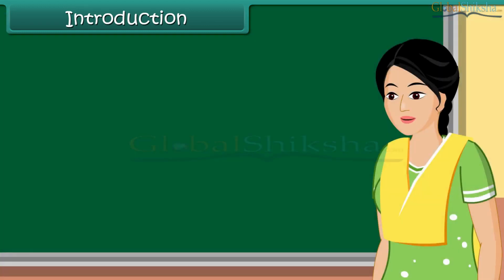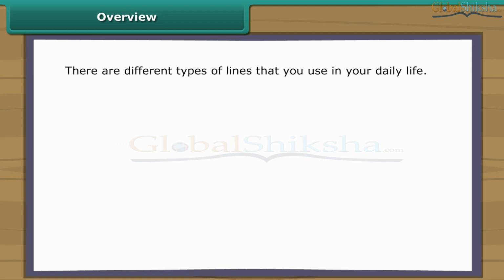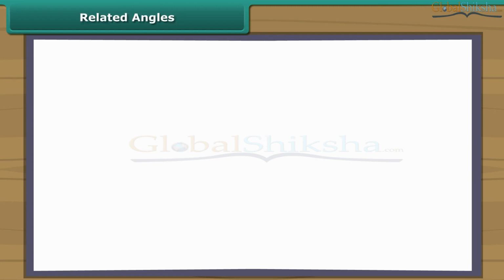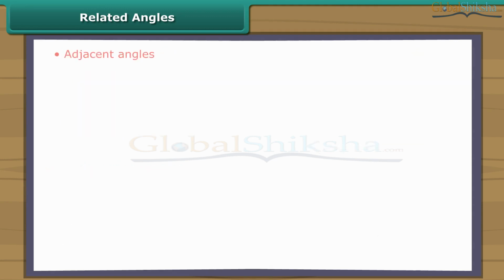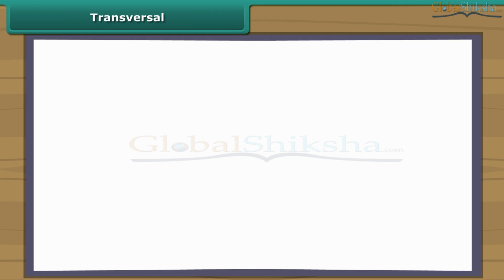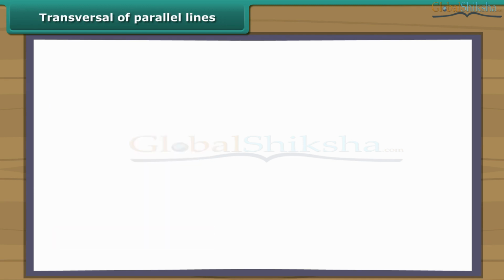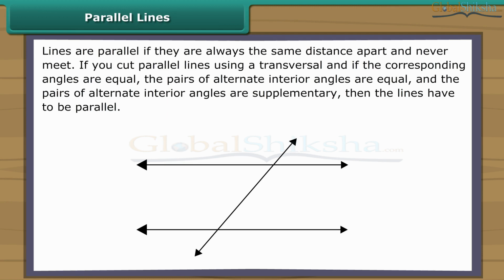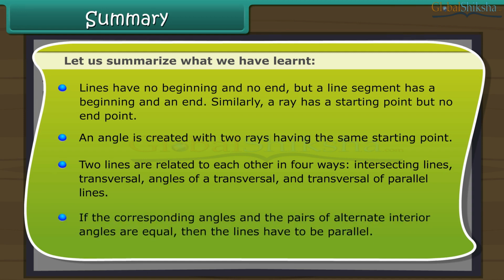math class 7 line and angle